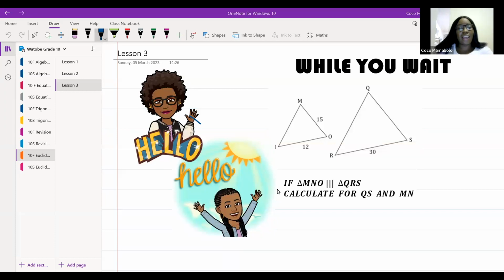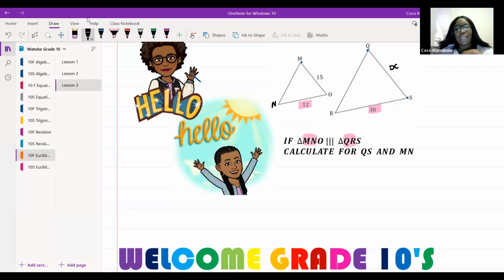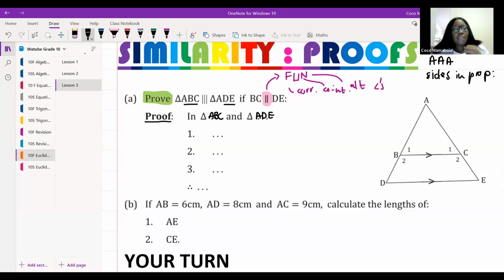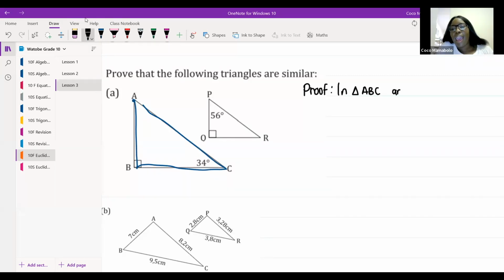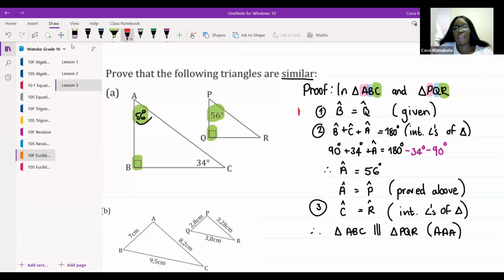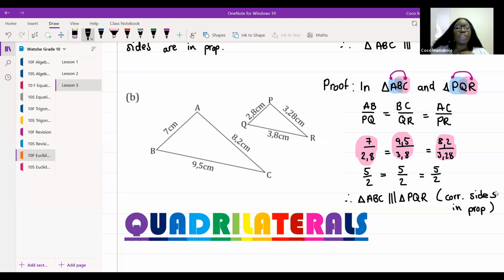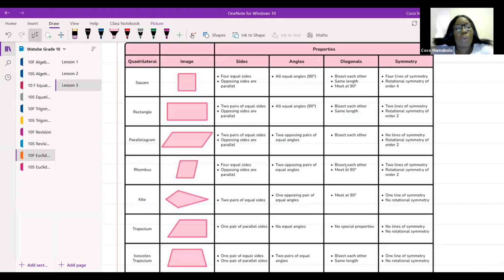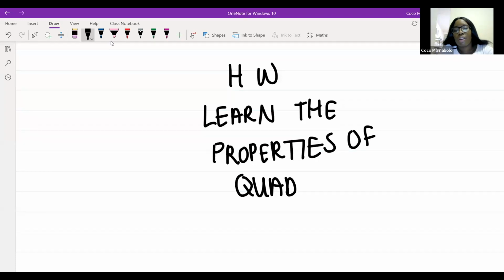Grade 10- Euclidean Geometry Foundation (quadrilaterals - basics)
Grade 10 | euclidean geometry | quadrilaterals | quadrilateral properties | similarity | proofs | triangles | sides in proportion |